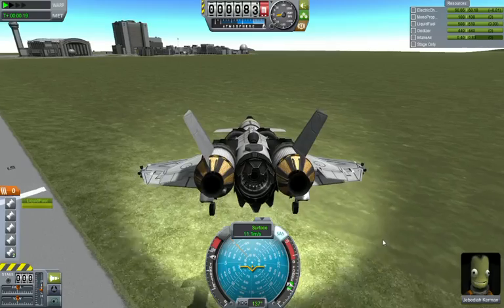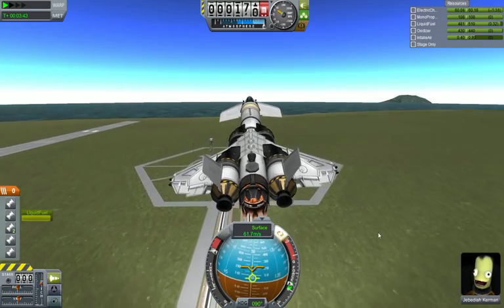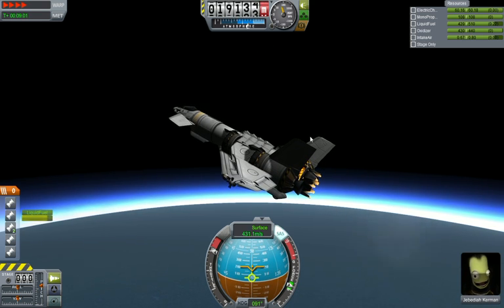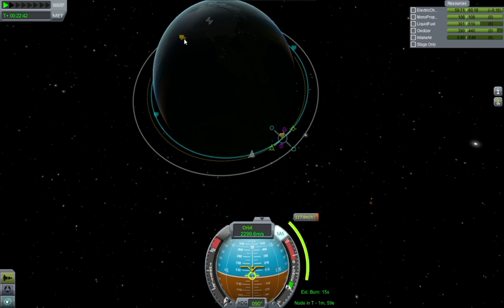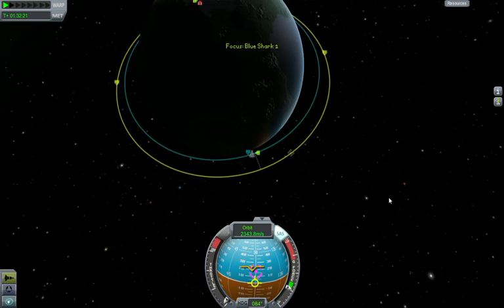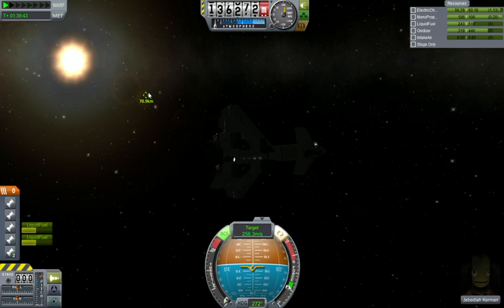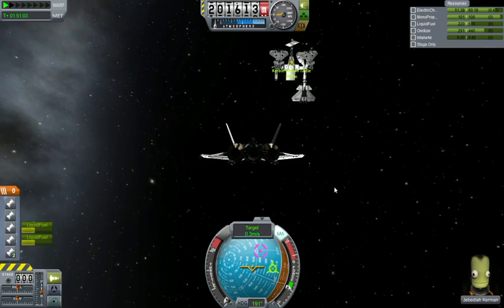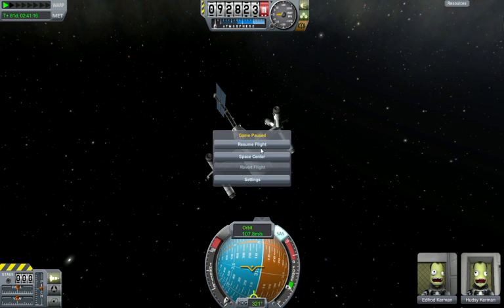Kerbal Space Program SSTO VTOL and Reusable System to the Mun and Minmus